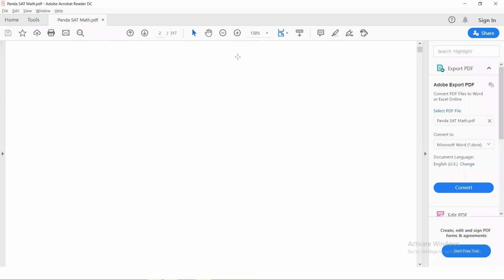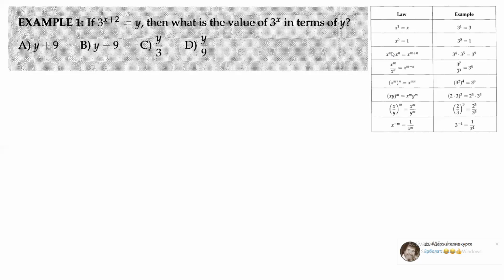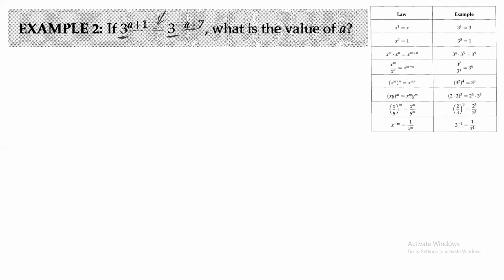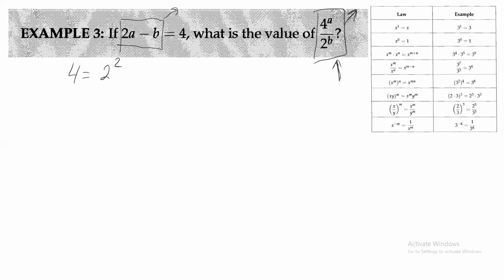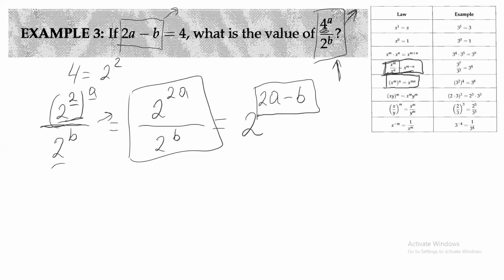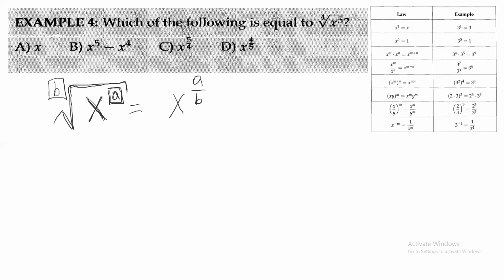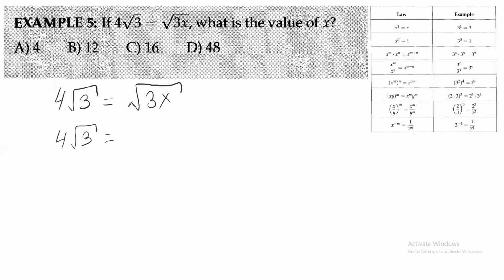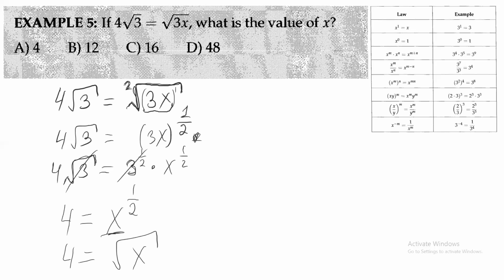Sat Math reasoning, ch1. Exponenets and Radicals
SAT set of lectures, lesson 1, radicals and exponenets